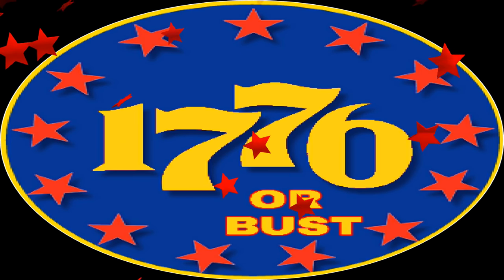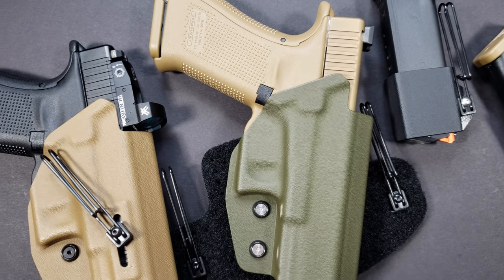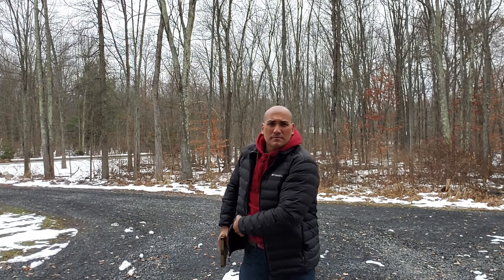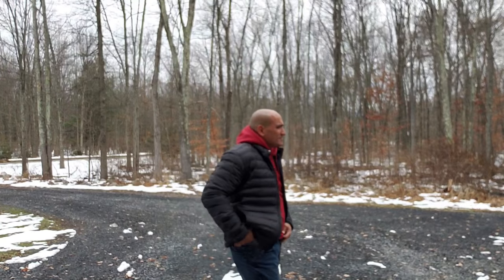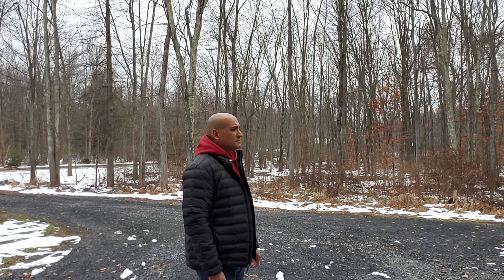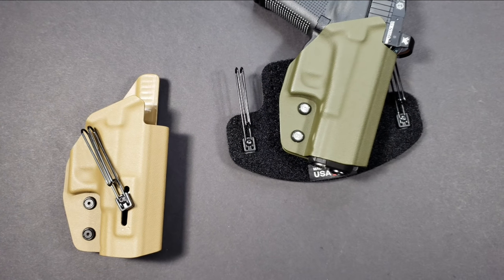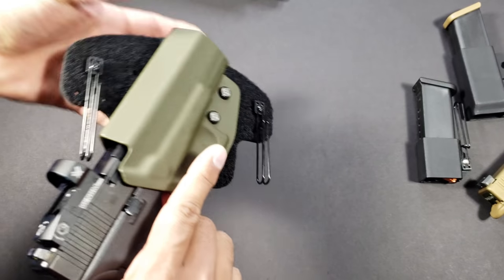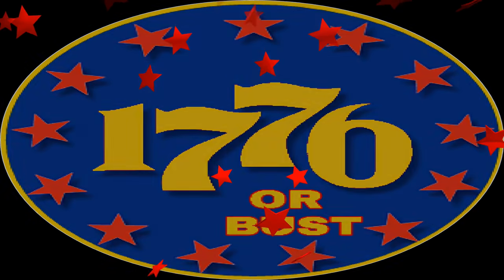Reshaping the Holster Industry: Massaro Holster Works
I've been using these holsters for well over a month and Massaro Holster Works is reshaping and reinventing the holster industry.  Tell me what you think? It's good to have so many holster choices especially when new designs come out.  Check out Massaro Holster Works